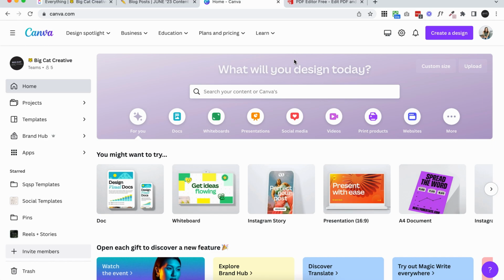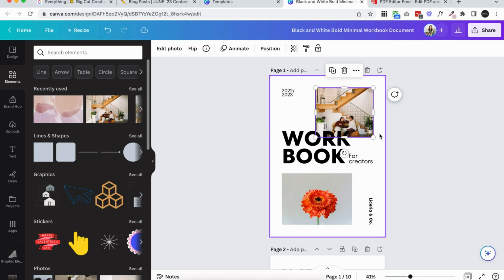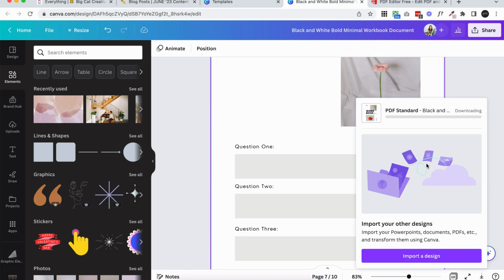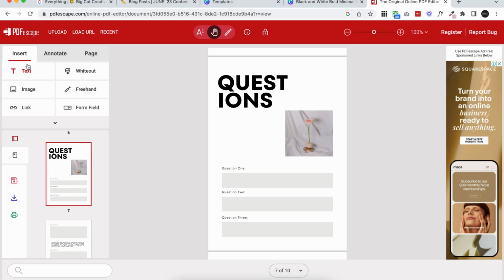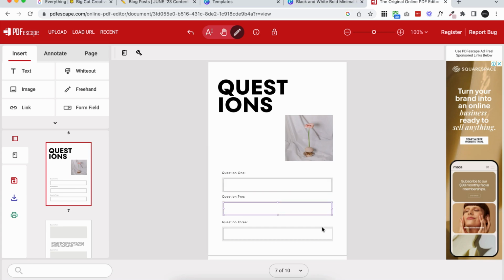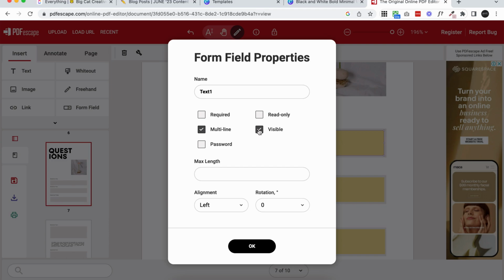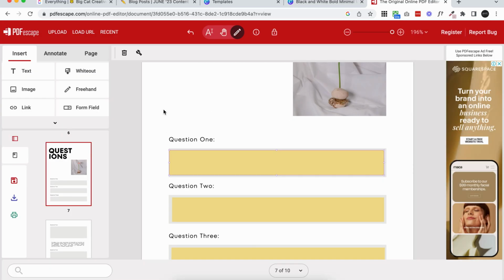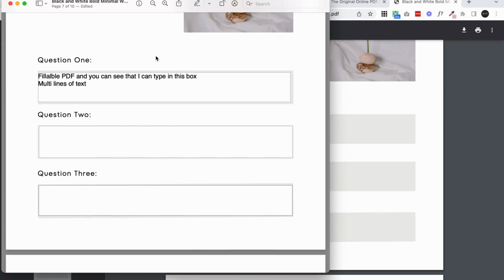Create an Interactive PDF Workbook ⚡️ for FREE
⚡️ FREE MINI COURSE⚡️ DIY Your Website in a Weekend: 5 key steps to a stress free + beautiful website - Join instantly

This easy tutorial will show you how to create fun and interactive PDF workbooks for FREE using just Canva and PDFescape. Follow our best practice tips to create great workbooks in Canva, export them as PDFs, and make them fully editable in just a few quick steps.

📣 Want Squarespace Tips straight to your inbox every week?

💻 Ready to up your Squarespace Website Design?

TIMESTAMPS:
0:00 Intro
0:15 Create a Workbook in Canva
2:58 Download your Workbook
3:26 Go to Pdfescape.com and make your Workbook fillable